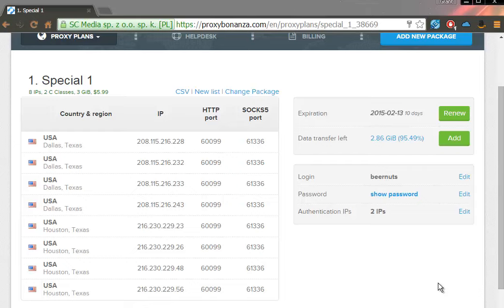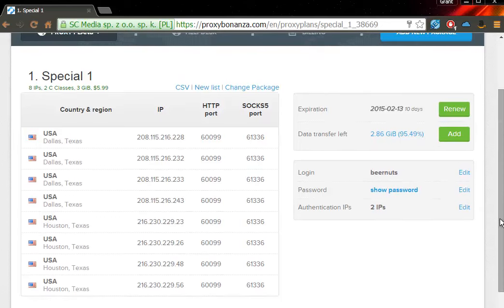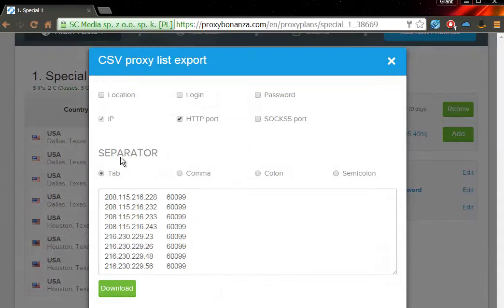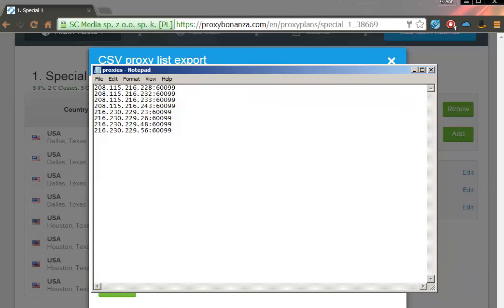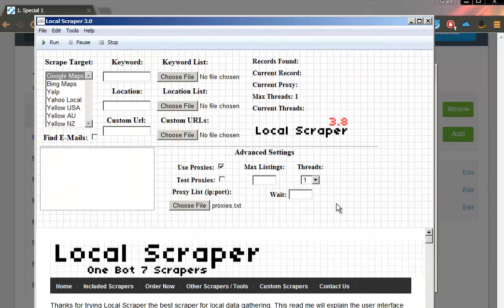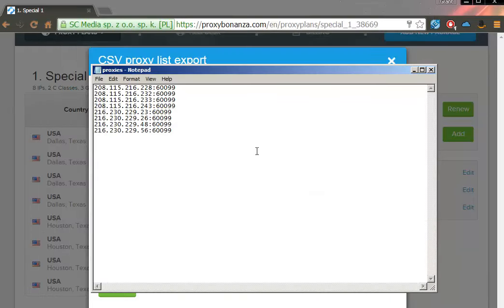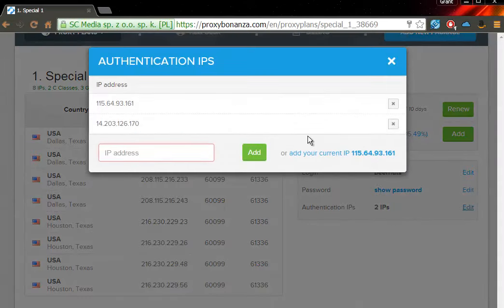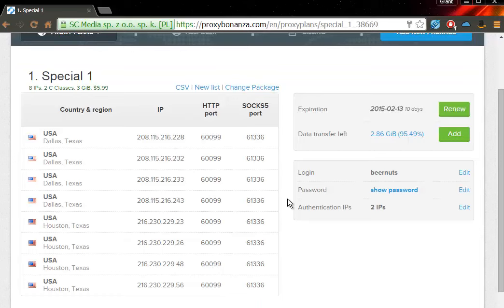Using Proxies with Local Scraper Products